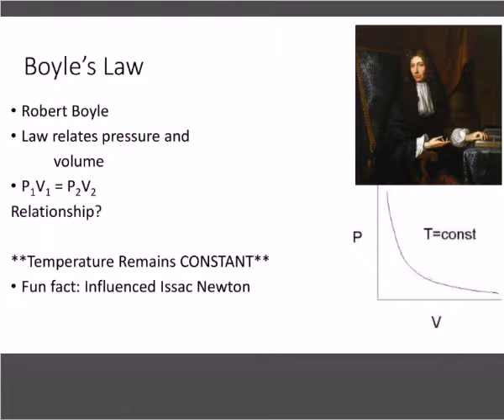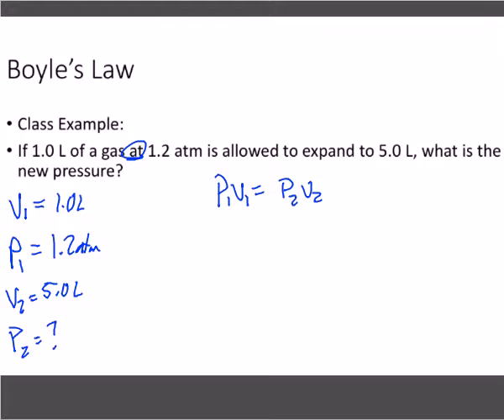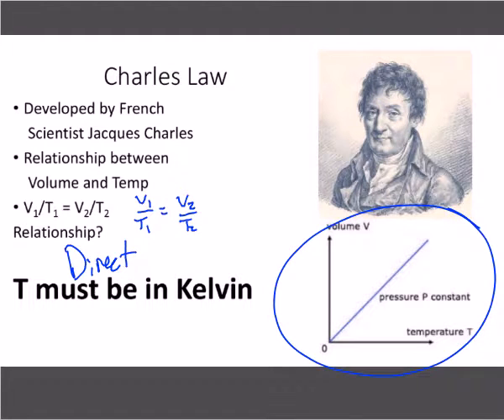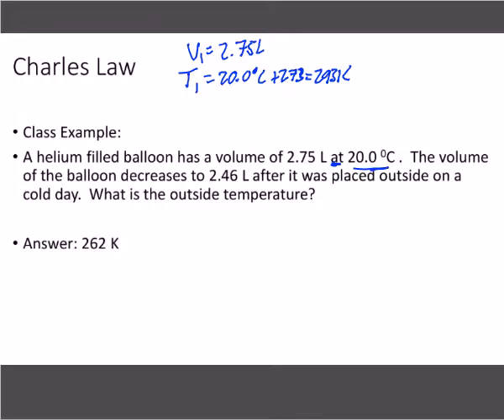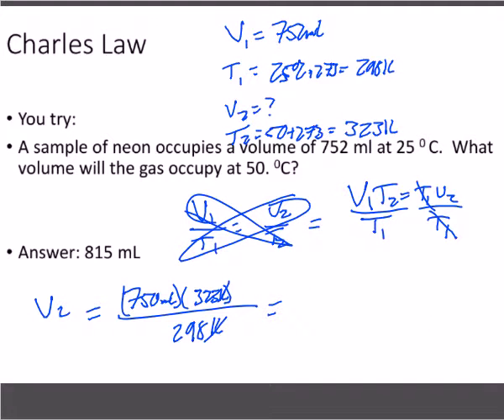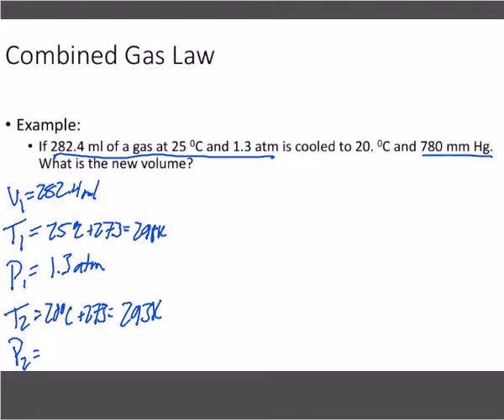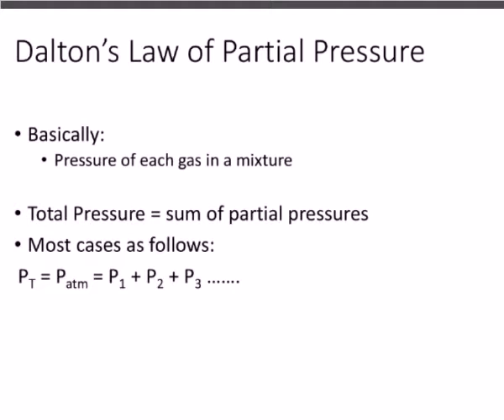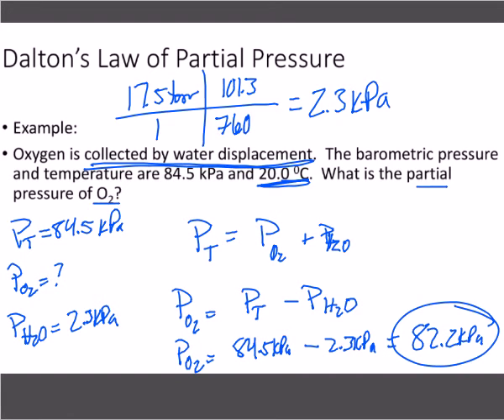Unit 11 - Gas Laws Day 1 (2-12-18)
Basic gas laws, combined gas law and Dalton's law of partial pressure